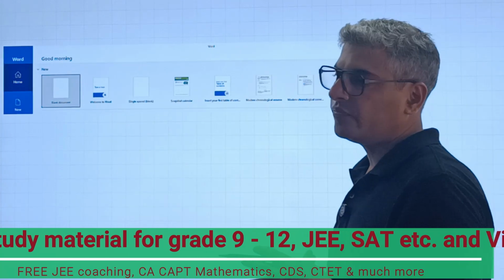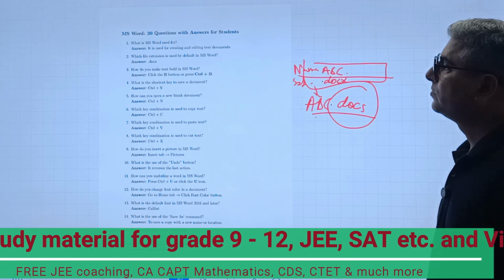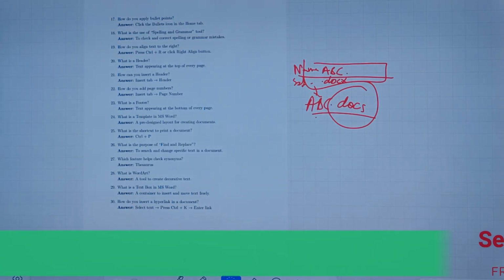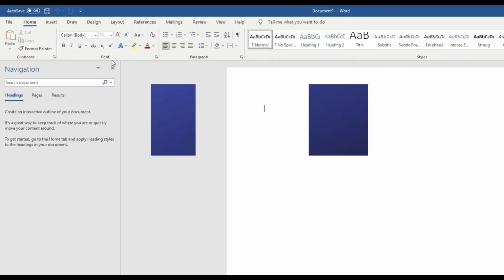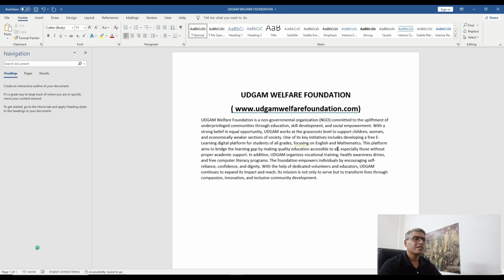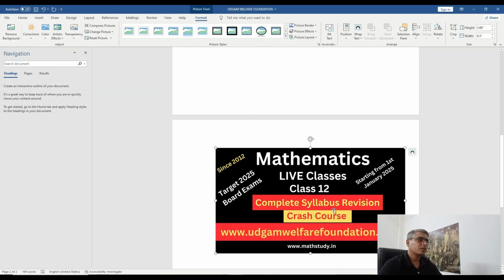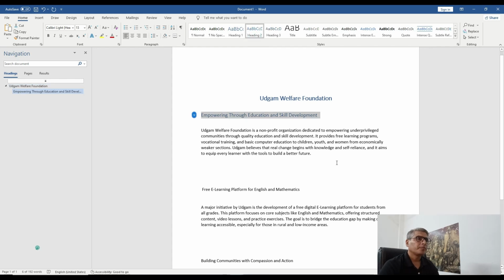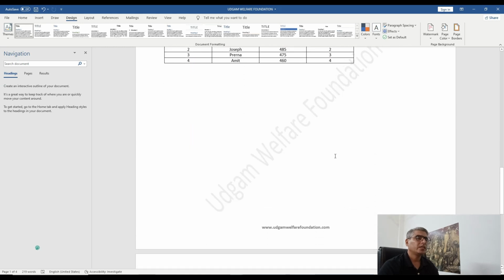Free Computer Learning Course By Udgam Welfare Foundation,MS Word Tutorial,Basics of Computer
🎓 Welcome to Udgam Welfare Foundation’s Free Computer Course!
Are you looking to learn computers from scratch without paying a single rupee?
Are you a student, job seeker, homemaker, or just someone who wants to boost their digital skills?

At Udgam Welfare Foundation, we believe that digital literacy is a right, not a privilege. That’s why we’re offering a completely free computer course by our NGO. This course is specially designed for beginners, students, and underprivileged learners who want to gain computer basics knowledge, MS Office training, AI tool exposure (like ChatGPT), and internet usage skills — all 100% free of cost!

## 📚 What You’ll Learn in This Free Computer Course:

✅ Computer Basics Course Free

 Understanding hardware and software
 How to use a keyboard and mouse
 Navigating Windows OS
 Computer literacy course free for beginners

✅ MS Word Training for Beginners

 Learn MS Word free online
 Creating documents, formatting text, and inserting images
 Practice worksheets included
 Ideal for students and job applications

✅ Free MS Excel Course

 Introduction to Excel for absolute beginners
 Learn MS Excel for free: formulas, charts, and formatting
 MS Excel training free and beginner-friendly
 Free ms office course with certificate available (for NGO partners and volunteers)

✅ MS PowerPoint Course Free

 Create stunning presentations from scratch
 Free MS PowerPoint training modules for students
 Learn how to use animations, slide design, and presentation tips

✅ Internet Basics Course Free

 Learn how to browse safely
 Use Google for studies and productivity
 Understand online forms, email writing, and digital responsibility
 Computer internet basics course free for everyone

✅ AI Tools Like ChatGPT: Learn ChatGPT for Free

 Introduction to artificial intelligence tools
 Learn how ChatGPT can help with homework, resumes, and job prep
 Free AI course for beginners with practical demo
 ChatGPT tutorial for students included in the course

## 🎯 Why Choose Udgam Welfare Foundation?

Udgam Welfare Foundation is a non-profit organization dedicated to empowering underprivileged communities through education and digital training. Our mission is to bridge the digital divide by offering:

 ✅ Free NGO computer training
 ✅ NGO computer education program for rural students
 ✅ Computer skills training free NGO
 ✅ Digital literacy for women and girls
 ✅ Free computer course for job seekers and students
 ✅ Online computer course for beginners free with certificate options

We also provide a free online test platform for Grade 1 to 12 students which includes:

📘 Chapter-wise tests
🧮 Competitive exam questions
📊 Performance tracking
🎓 Great for school & competitive exams

 👨‍🎓 Students who want to learn computer basics for school and exams
 👩‍💼 Job Seekers preparing for government/private sector roles
 🧑‍🏫 Teachers and educators looking to upgrade their digital skills
 👨‍👩‍👧 Parents helping their children adapt to the online world
 👩‍🔧 Homemakers wanting to re-enter the workforce
 👴👵 Senior citizens exploring basic tech skills